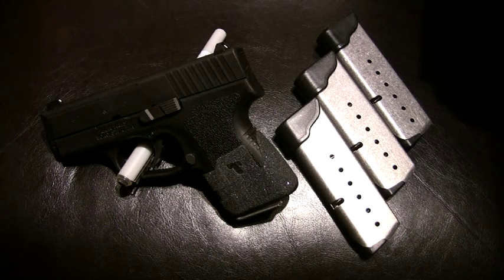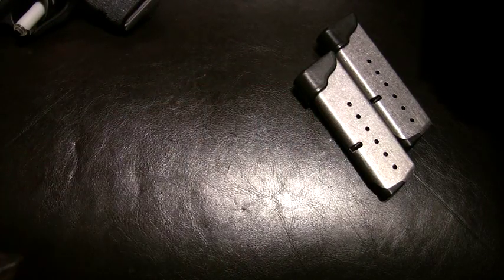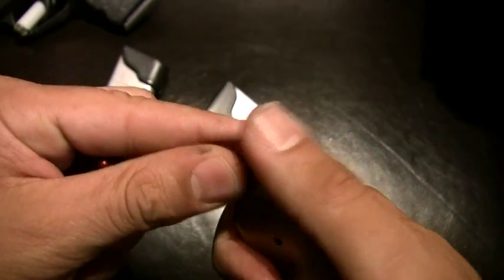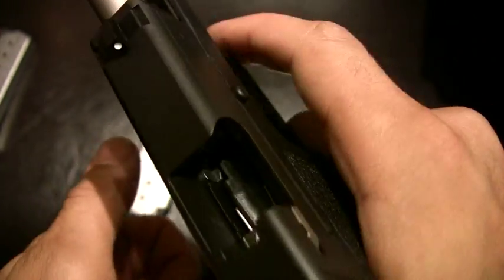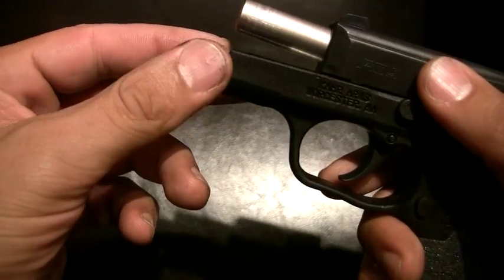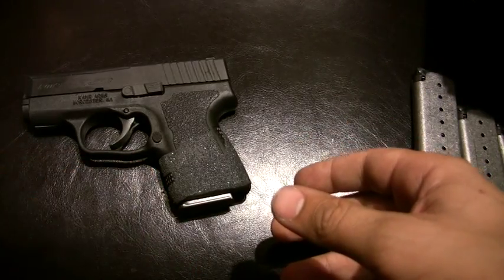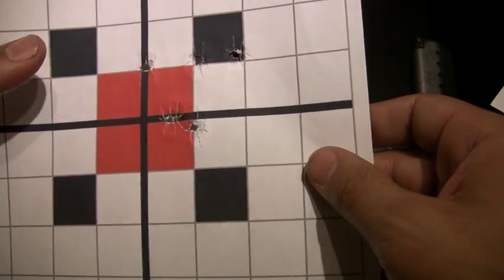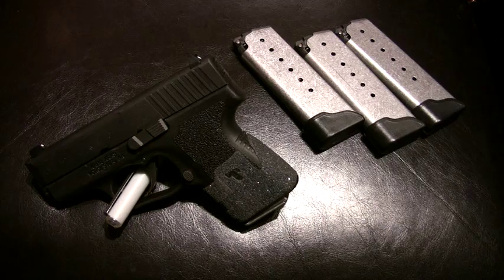Kahr PM9 Update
I've been getting some inquiries about how my PM9 has been performing. I have to be honest: I really like the size and the way it shoots, but the jury is still out on this one. Have had some magazine issues and a recent issue with the guide rod assembly.